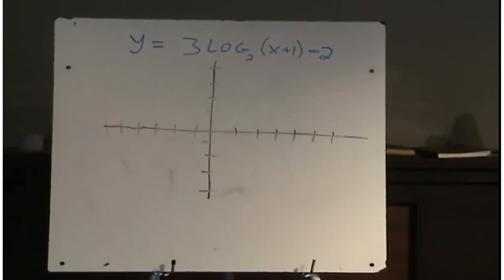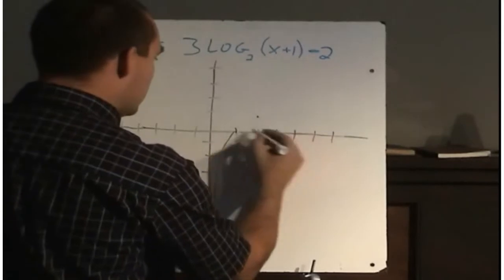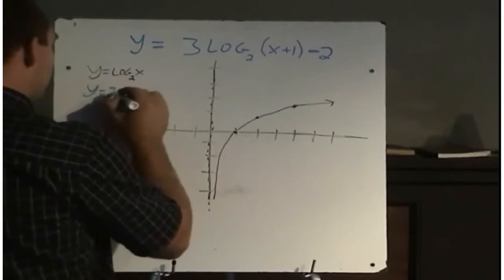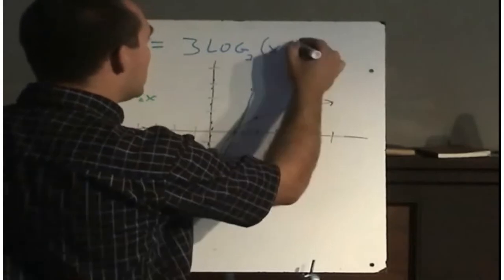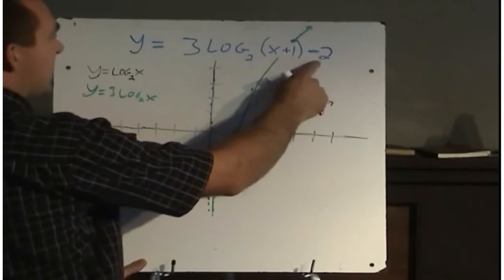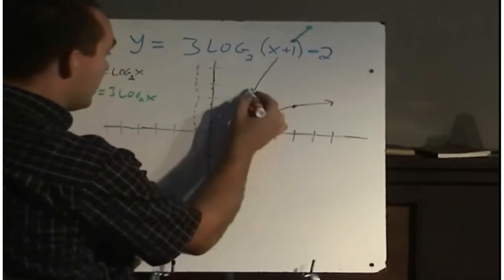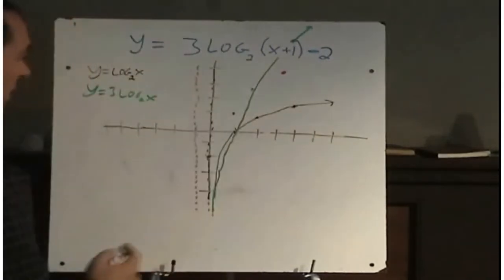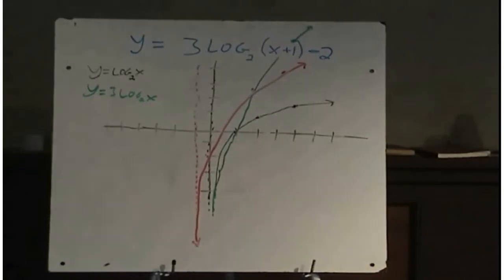Graping Transformations of Log Functions